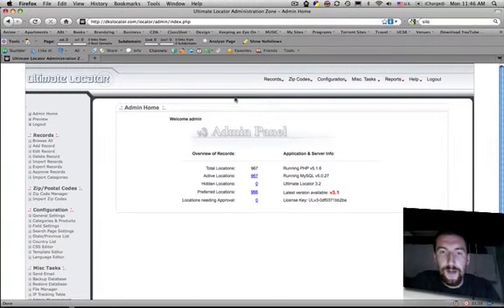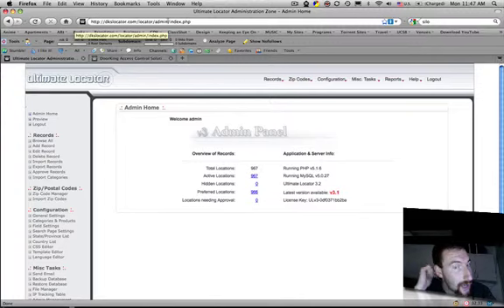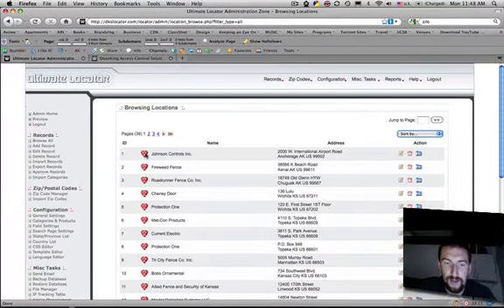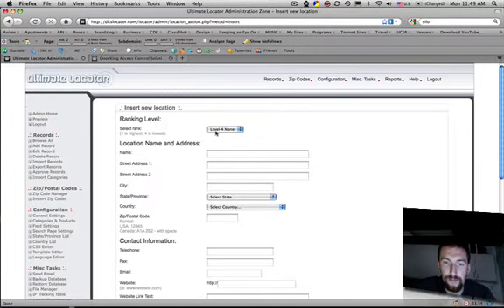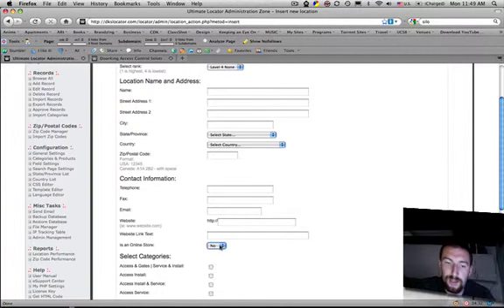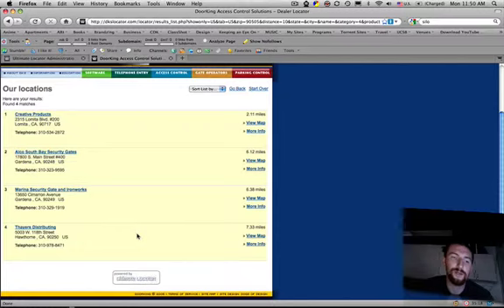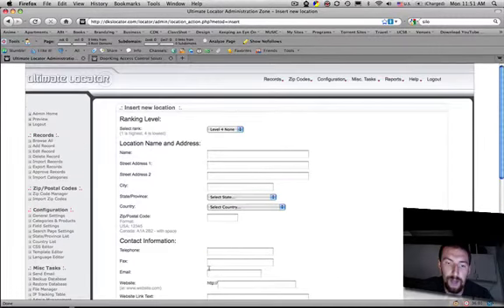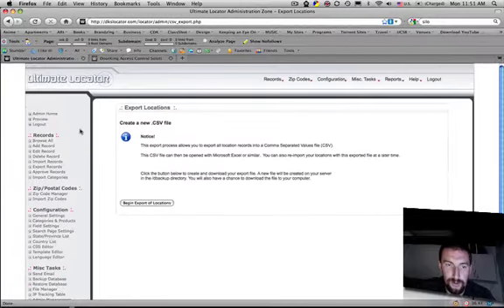How To Add and Edit Records in Ultimate Locator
Dogs of Design Studios tutorial on how to Add and Edit Records in Ultimate Locator